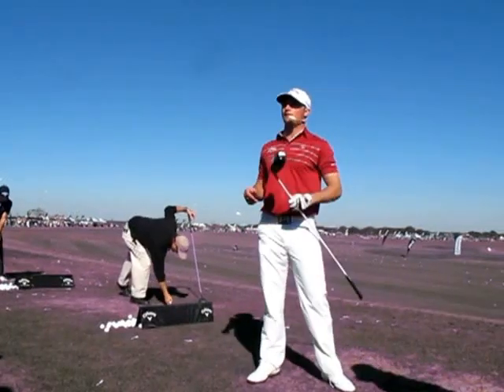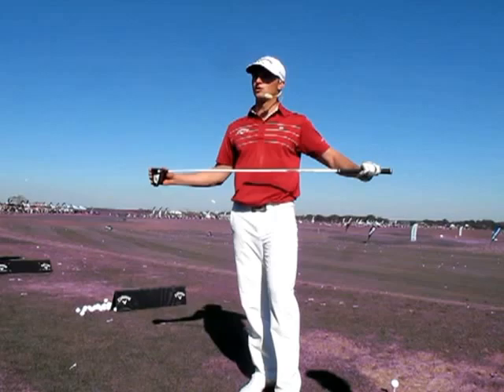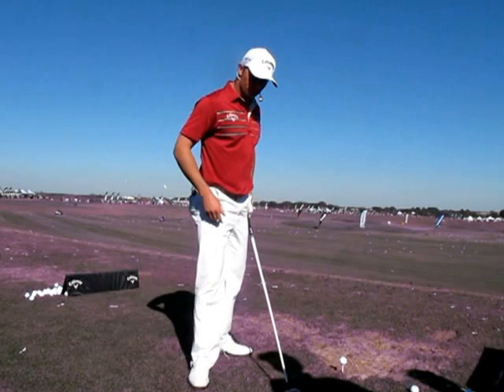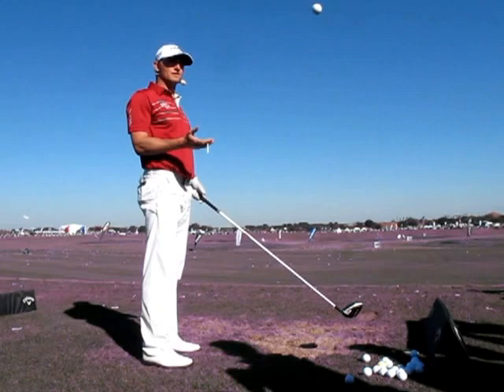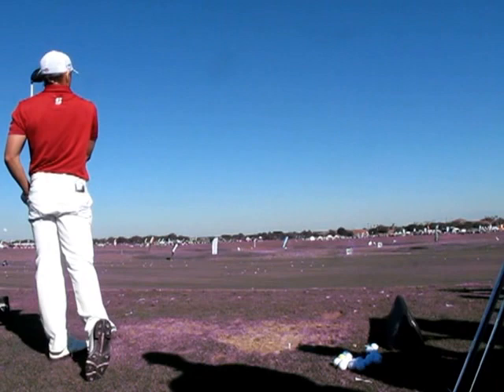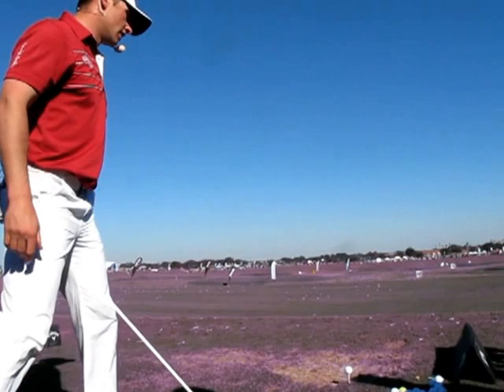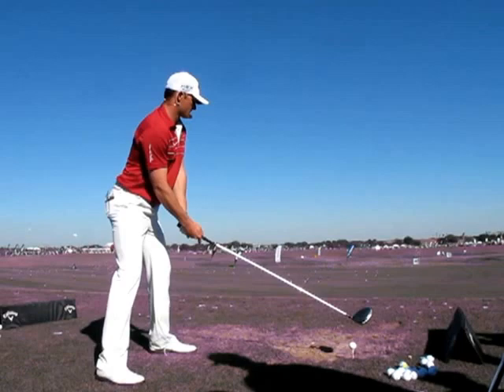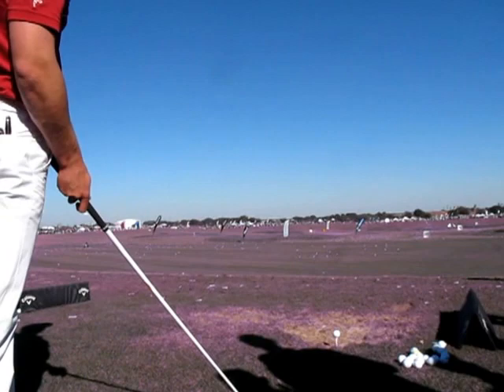Jamie Sadlowski w/Callaway X Hot Long Drive Competition Driver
The former World Long Drive Champion and new Callaway staffer explains the features of the brand's latest long drive competition driver.